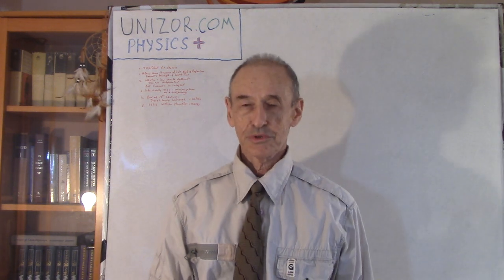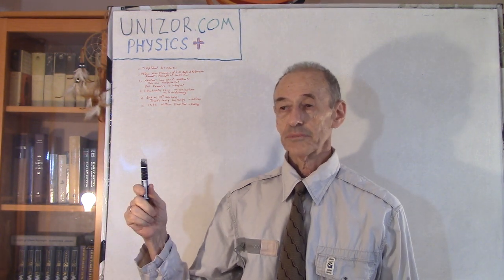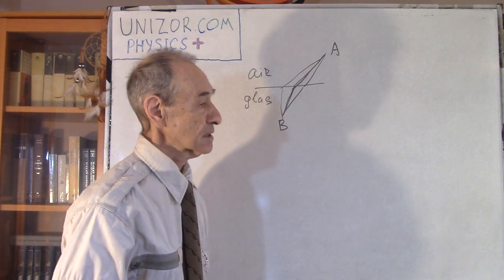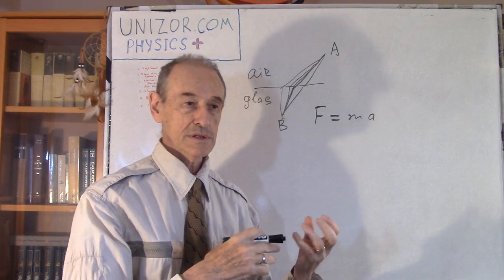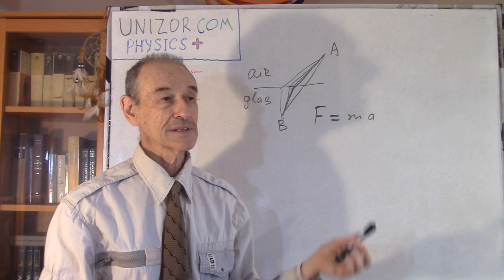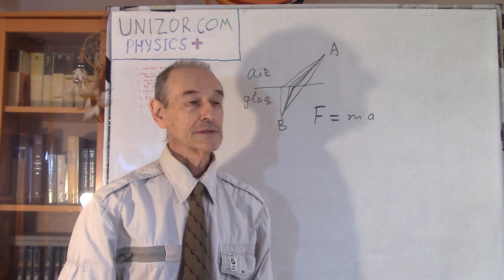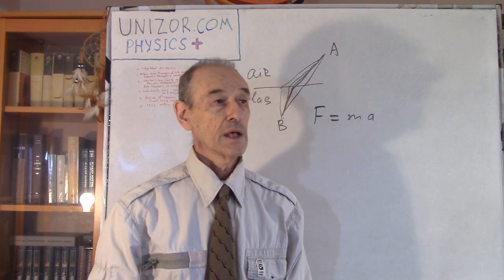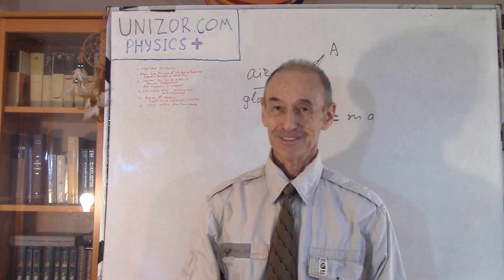Physics+ Introduction: UNIZOR.COM - Classic Physics+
Read full text of notes for this lecture on UNIZOR.COM

Classic Physics+ Introduction

It's intuitively easy to accept that the change of a system from one state to another should be going along such a trajectory that minimizes or maximizing some numerical characteristic of an entire trajectory.

We will introduce a quantity that depends on an entire trajectory of movement of a physical system from one state to another. Stationary value (minimum, maximum, saddle point) of this quantity characterizes the trajectory of movement, which is similar to the Fermat's principle that a trajectory of the ray of light is the one that minimizes the time light travels from one point to another.

At the end of 18th century Italian-French mathematician Joseph-Louis Lagrange has developed exactly this theory, suggested a function that depends on system's characteristics and shown that finding the stationary point of this function leads to system of differential equations identical to Newtonian Laws.
This function was called action.
What was quite important, this approach to finding the trajectory of complex systems significantly simplified the calculations comparing to directly applying Newton's Laws.

Yet another approach, based on Lagrange work, was suggested by Irish mathematician and astronomer William Hamilton in 1833. His approach allowed to build a system that successfully bridged Classic Physics with Quantum one.

Details of both Lagrangian and Hamiltonian approach to formulate Classic Mechanics are the subject of this course.